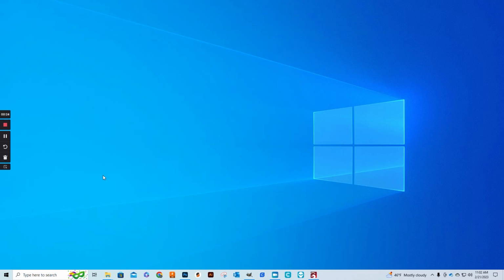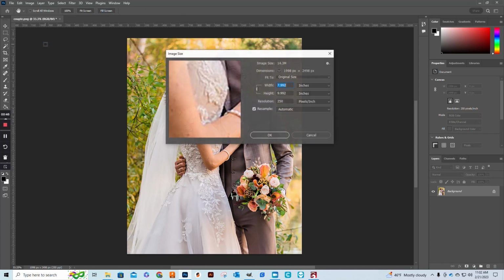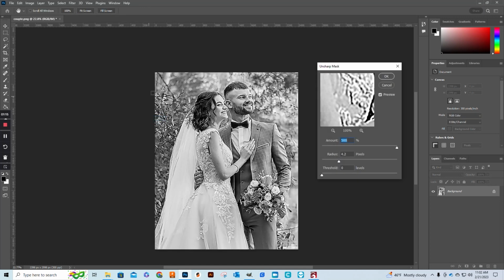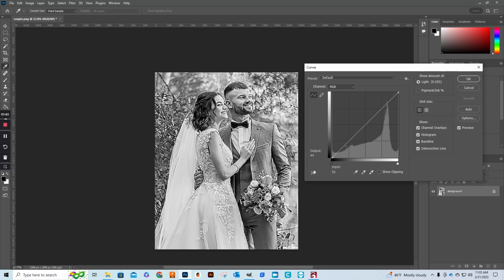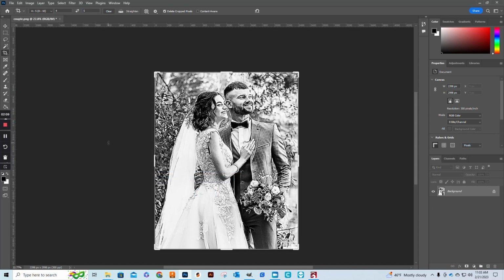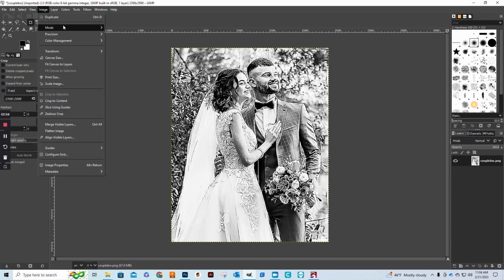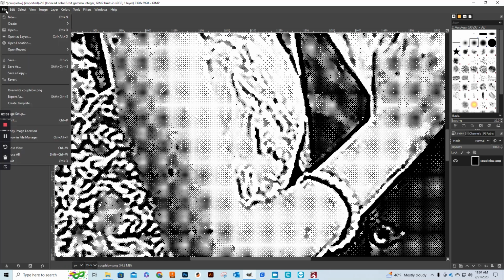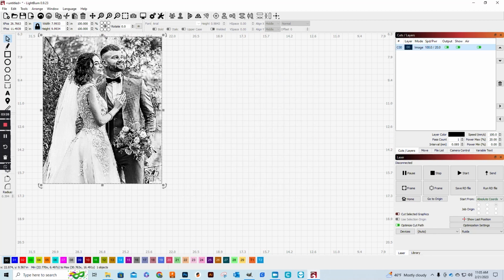BEST METHOD FOR PREPARING IMAGES FOR LASER ENGRAVING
The Best method for preparing a photo for laser engraving. The key is to match the resolution of your photo to the resolution that you have your laser set at.￼